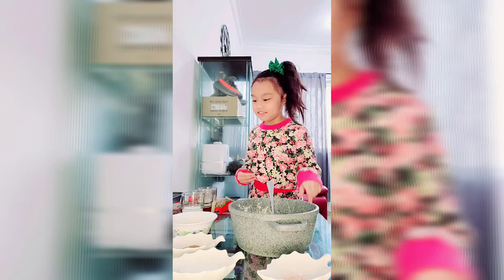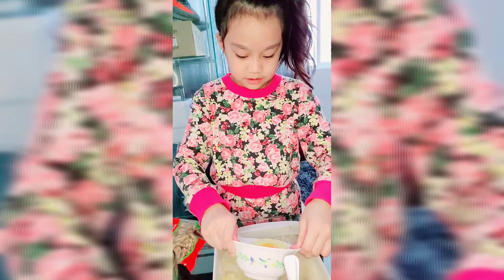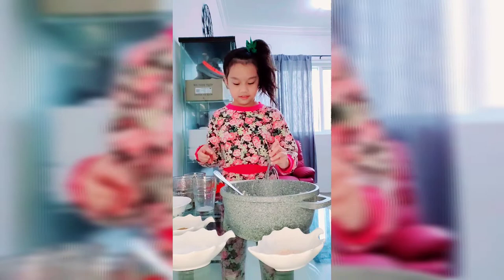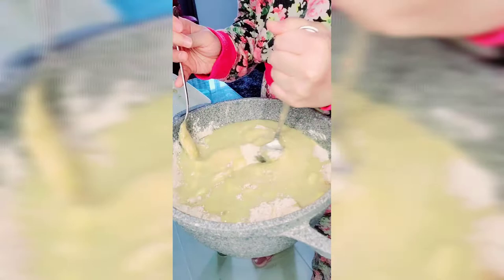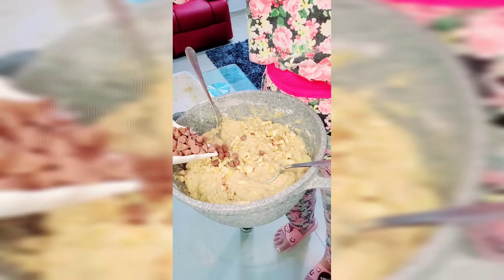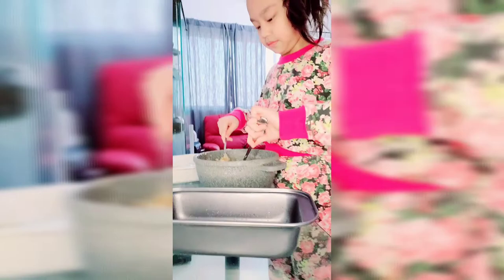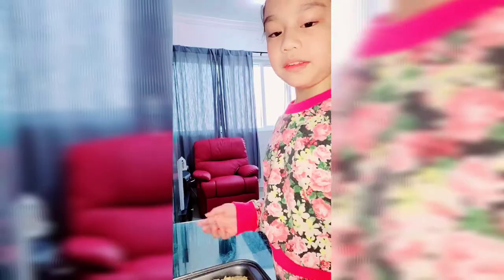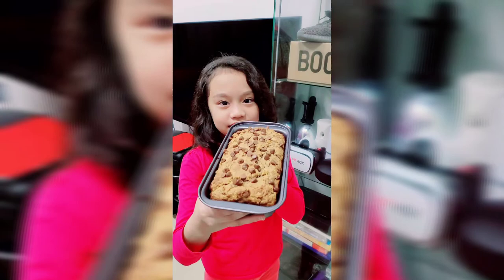Daena's Banana Bread (dahil banana lang kinakain nya 🤣)